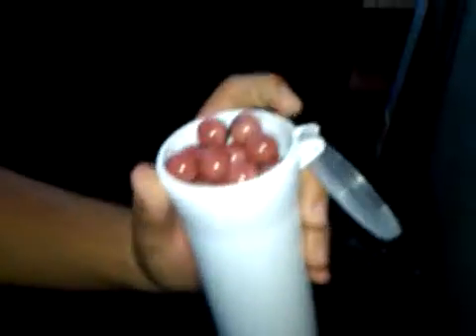WGP Synergy Shooting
shooting synergy with prophecy